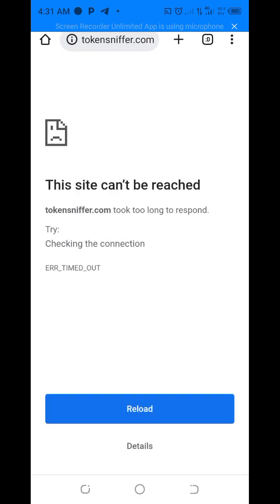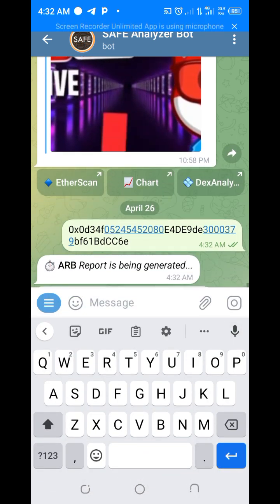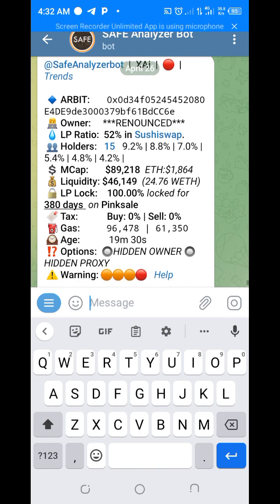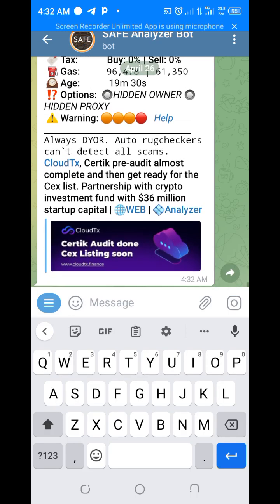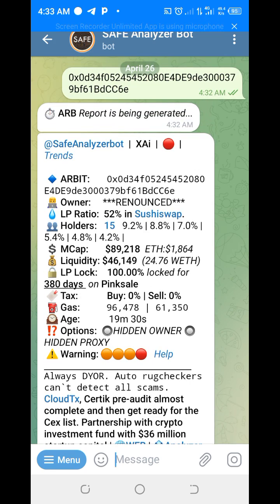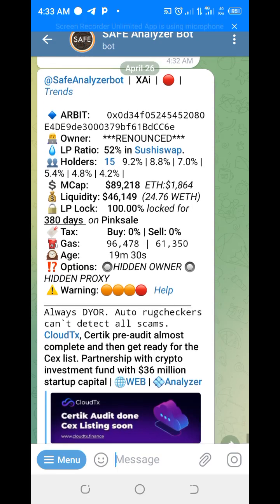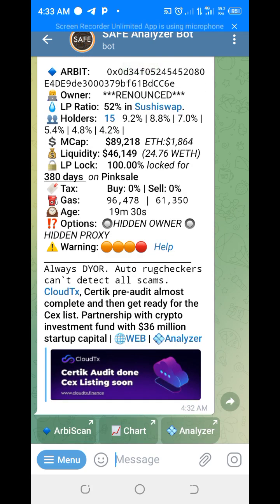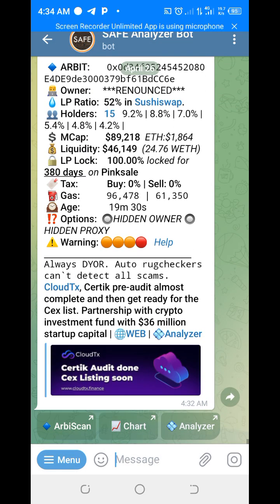honey pot and rugpull dictator bots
video tutorial on honey pot and rugpull scanning bots. Alot of traders more especially the newbies has lost funds to scammers by buying honeypot tokens. in this tutorials you will learn about bots you can use to dictate honeypot projects so you don't fall victim anymore. feel free to contact me for more tutorials and to join our class where we teach crypto trading, defi and various ways of making money in crypto space